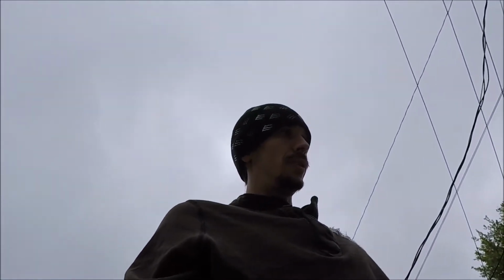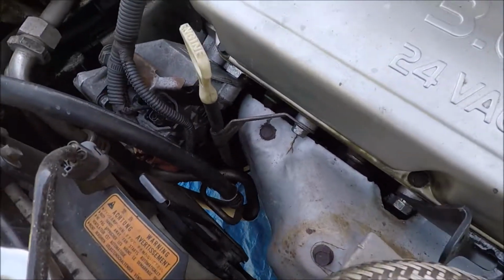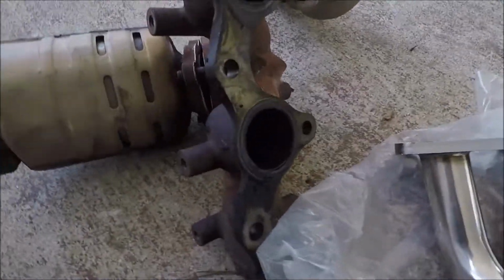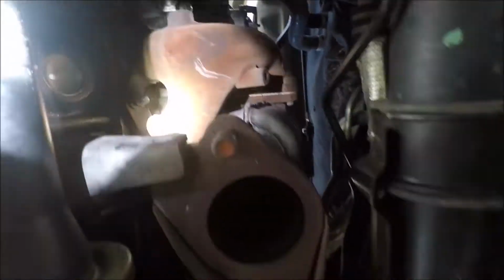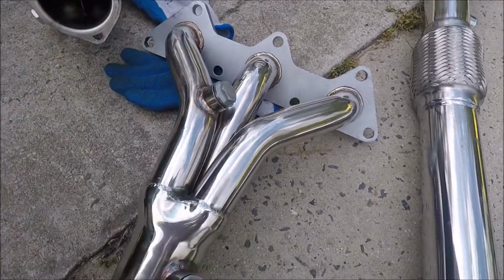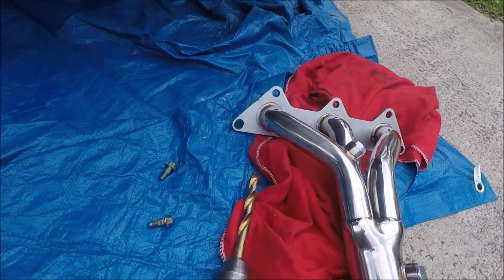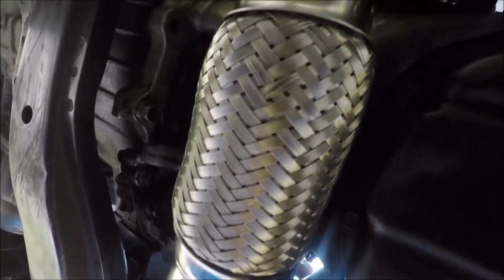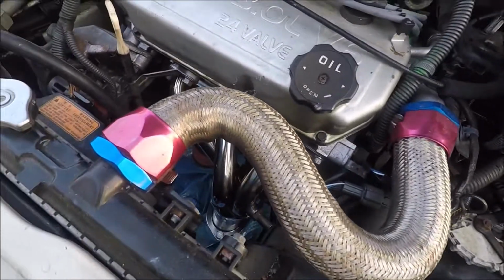Eclipse exhaust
new exhaust for the Eclipse